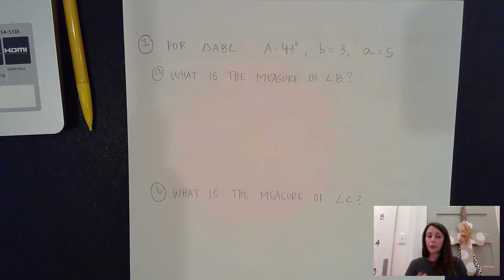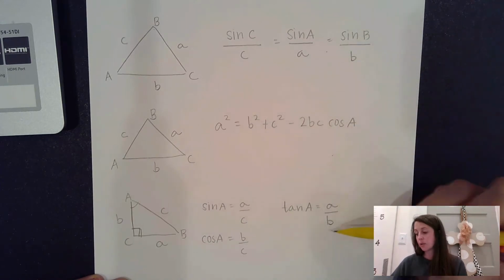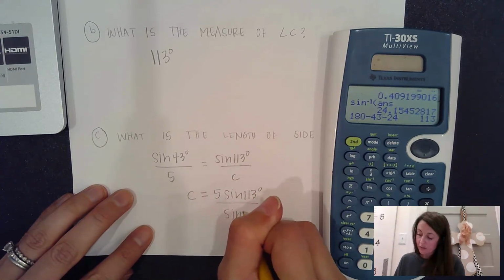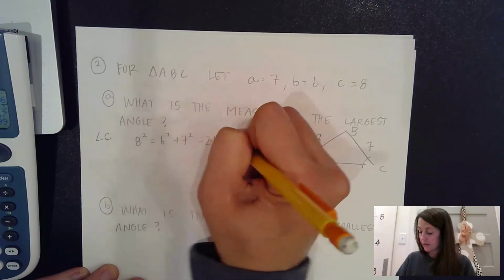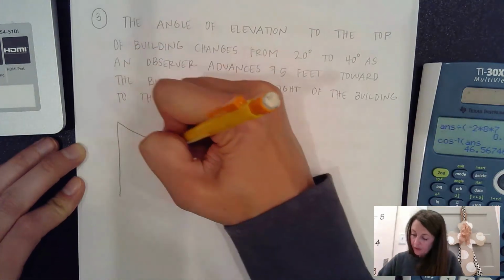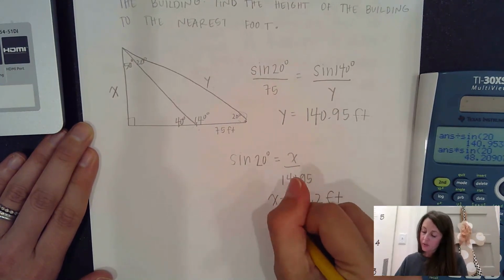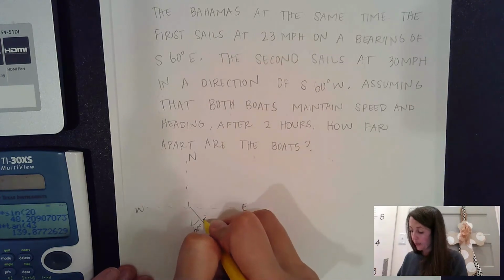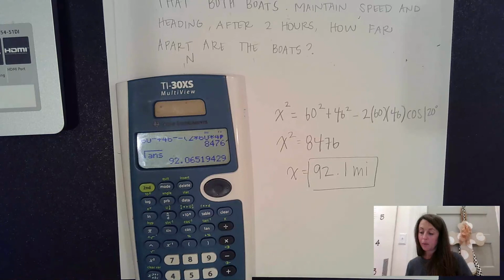Reviewing Trig Word Problems